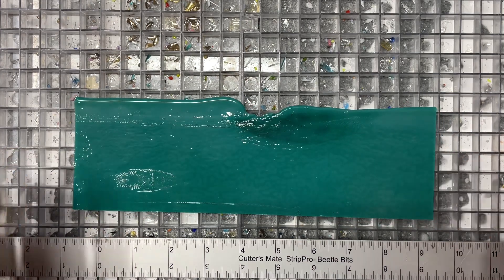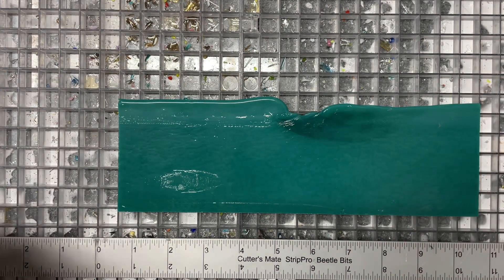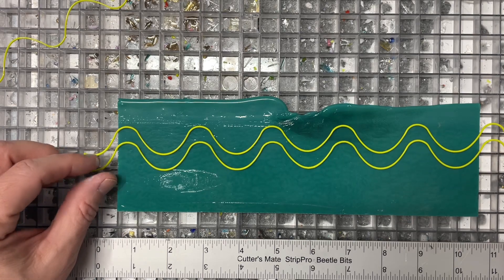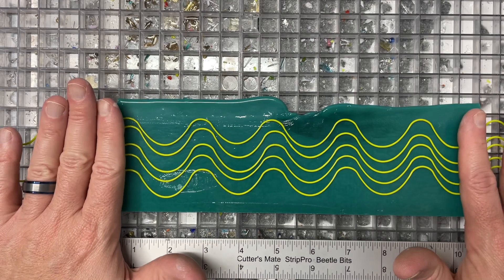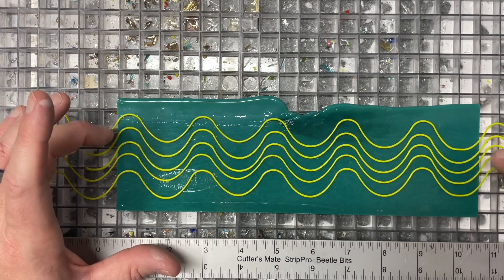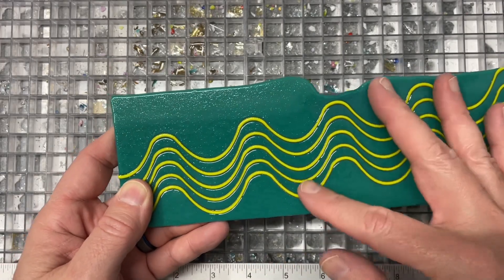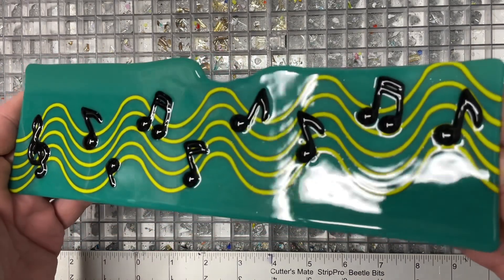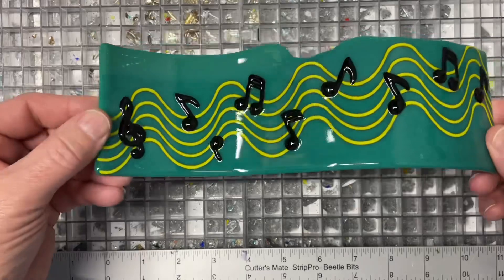Using Waterjet Cuts to Make Fusedglass Music!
Firing schedules:
First upside down fuse:
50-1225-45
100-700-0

Second fuse, exact same schedule as above. But I wish I had only gone to 1375 for 13 min which is usually my standard when fusing waterjets like this.

Slump:
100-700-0